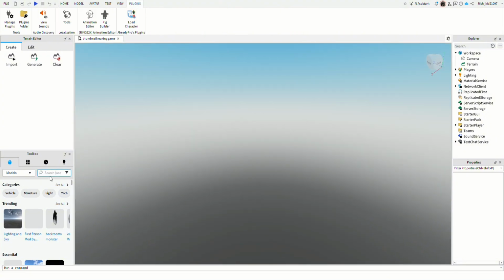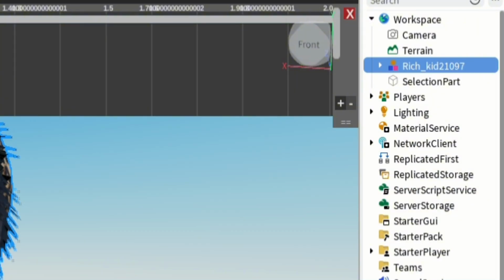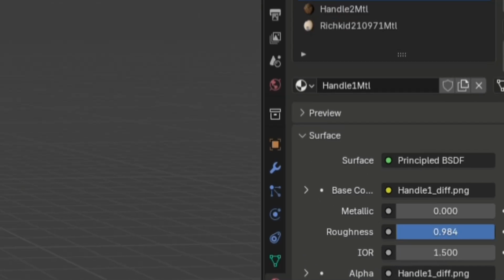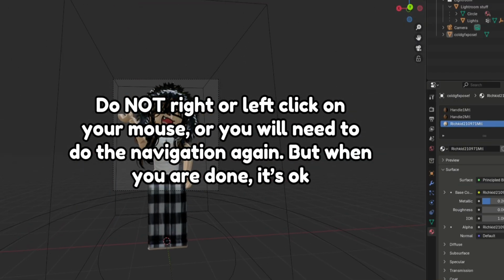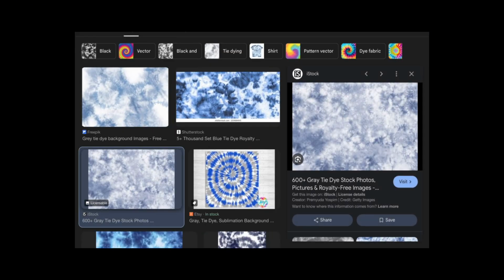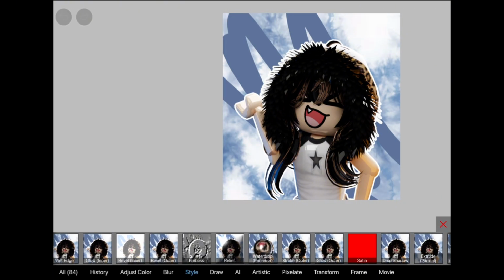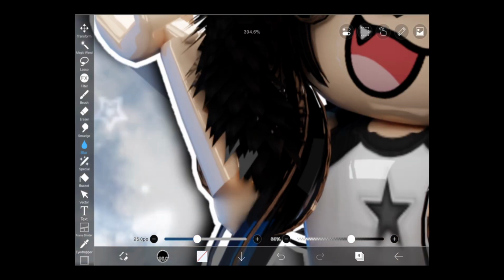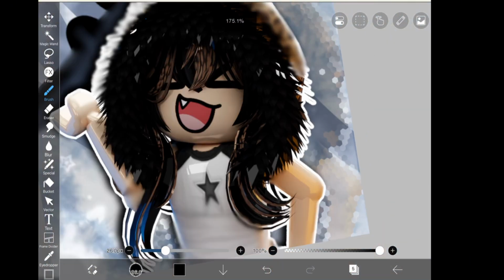How to MAKE a GFX *FOR FREE* [ computer needed! ] || Step-by-step beginner friendly tutorial!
I really hope u liked this video! If you don’t wanna make this, feel free to check the links on my channel’s bio and look for GFX Form!

CHAPTERS:

0:00 intro
1:54 getting the plugins
3:12 importing the character
4:28 posing the character
6:46 talking about blender/lightroom
8:00 starting up blender
8:14 importing character
9:02 adding textures
9:27 learning about textures (handles)
9:56 learning about textures (gloss)
10:09 how to make avatar glossy
13:32 adjusting camera angle
14:31 how to export rendered avatar
15:45 how to send render to other devices
16:20 how to obtain sent render
17:30 finding backgrounds
19:26 importing GFX on drawing app
20:25 adding extra details to BG
21:15 adding extra details to GFX
22:45 adding more details!
24:35 blurring (making GFX more high quality)
27:00 drawing stuff!
27:45 adding text!
28:45 adding extra stuff to text
29:26 adding out last detail!
30:20 outro